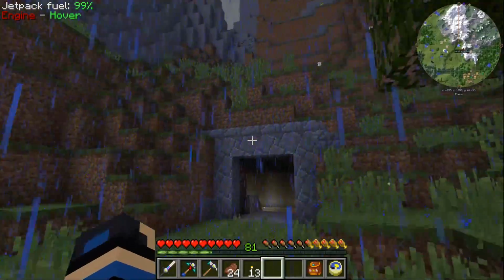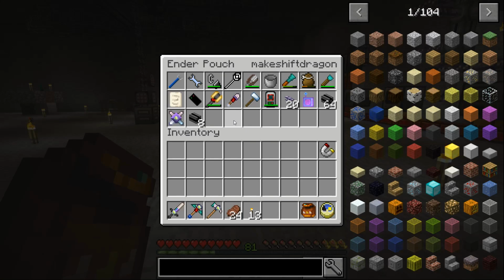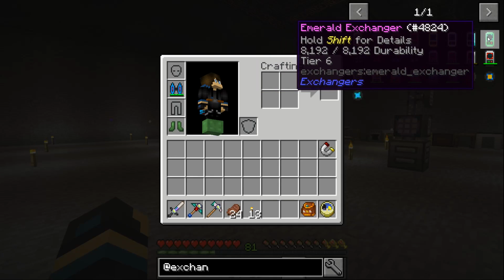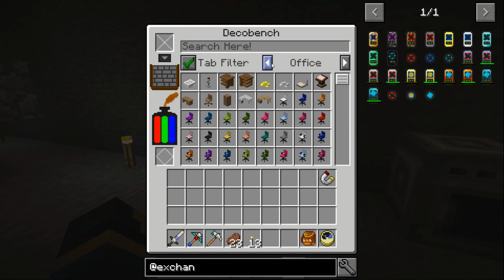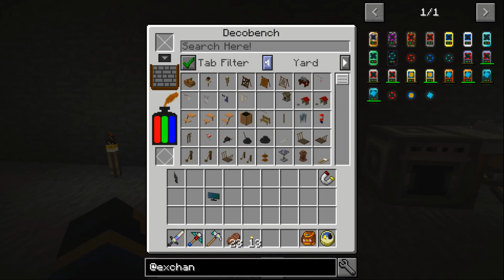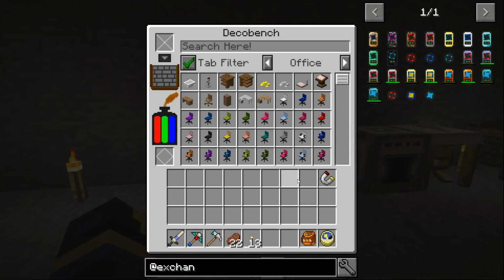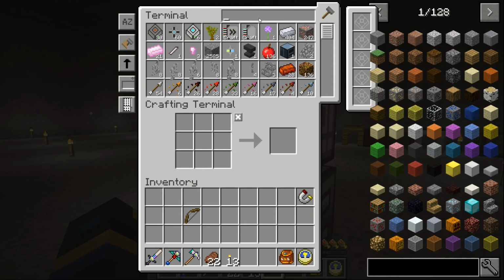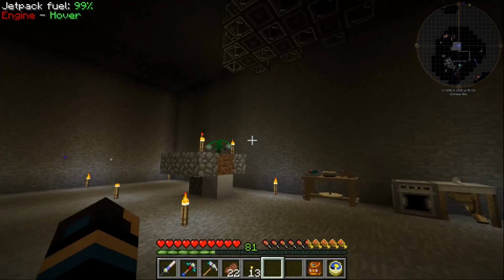Modded Minecraft Season 3 Episode 5 Decocraft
Today we play with decocraft and also set up a new crafting recipe

Come watch me live on Mixer (formerly Beam)